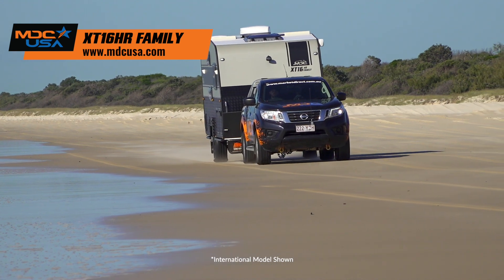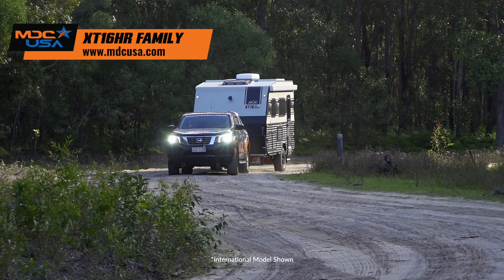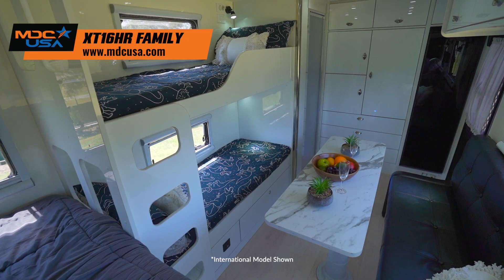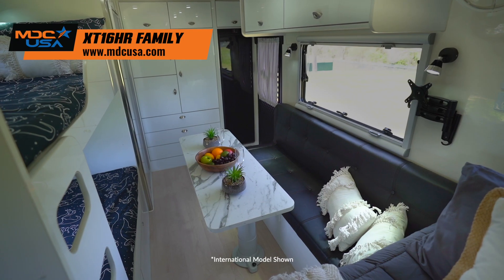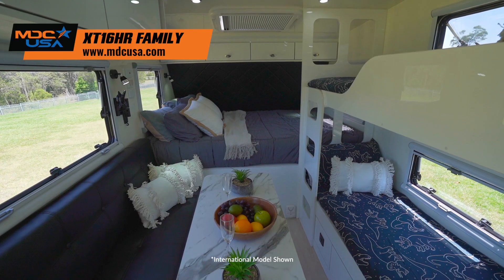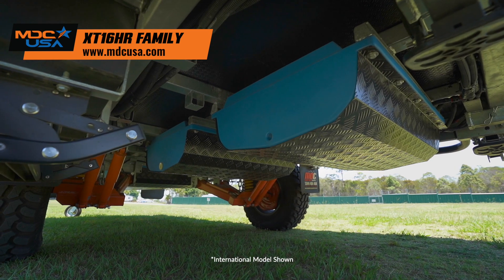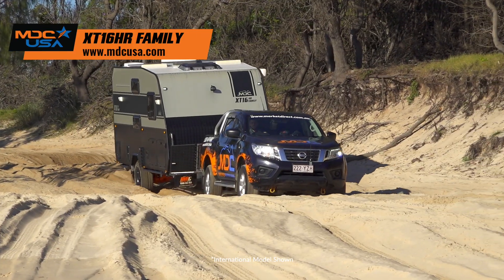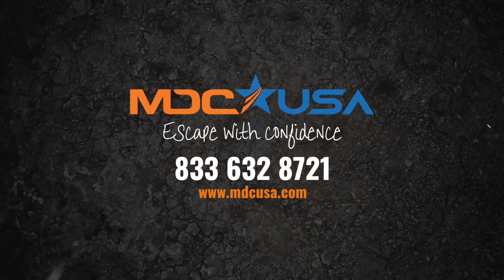MDC XT16HR Family Overlanding Travel Trailer 30SEC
MDC XT16HR Family Overlanding Travel Trailer 15SEC

The new XT16HR-East West offers everything the off-road adventurer wants and more! Just like with the other caravans the XT in the name is short for Xtreme Terrain which means this XT16 is more than capable of tackling the toughest terrain out there. The tough welded alloy frame and composite panel bodied caravan is built to last. Even with the lower price it's not all about the rugged with the XT16, with volumes of integrated storage, internal toilet and shower, full stainless steel kitchen with 3 burner stove and sink with hot and cold water this caravan provides all the comforts you you could ask for in a caravan. On top of that add a full Queen size bed and large interior fridge and the XT-16HR-East West caravan Wide body spaciousness and top level features give you the ultimate off road getaway.

 ✅ Aluminium Composite Panel
 ✅ 3 burner gas cooktop
 ✅ Dometic Cassette toilet
 ✅ Queen innerspring Mattress
 ✅ 2 Bunks
 ✅ 2 x 150W solar included